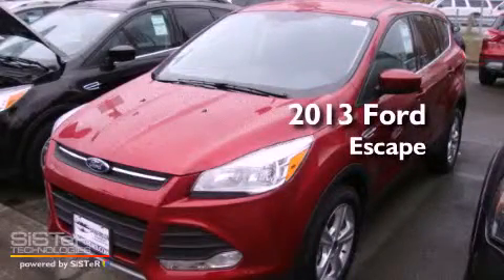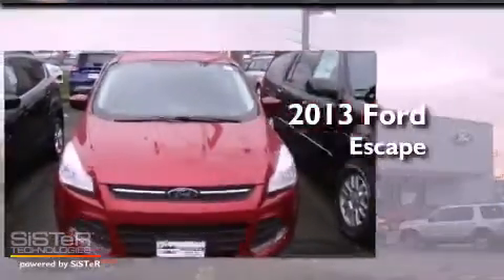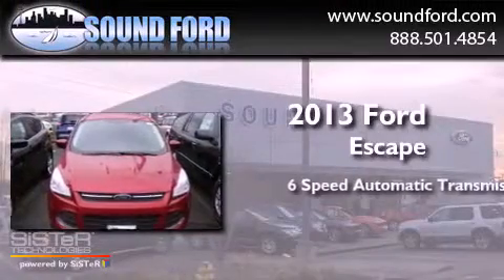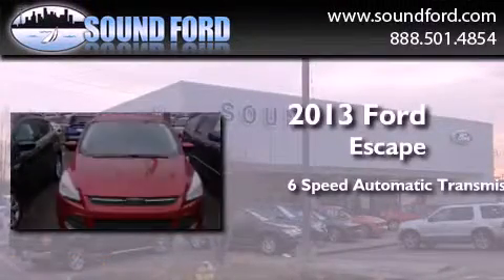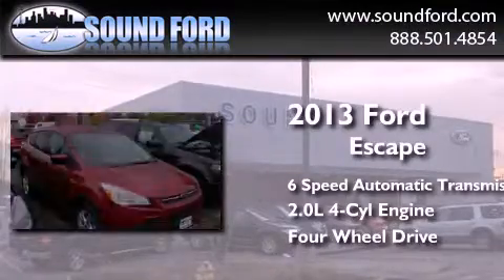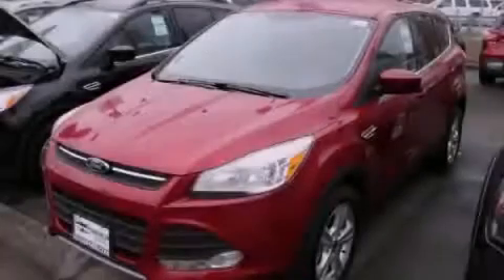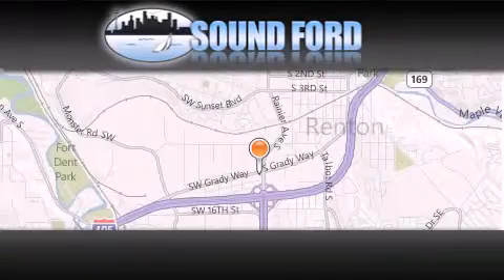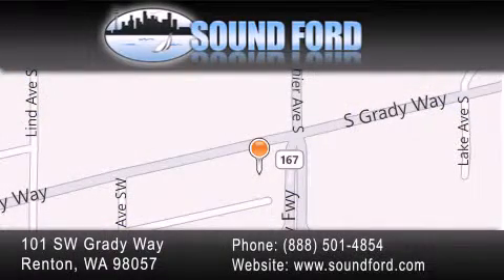2013 Ford Escape Renton WA 98055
Year : 2013
 Make : Ford
 Model : Escape
 Engine : 2.0L 4Cyl
 Trans . : 6 Spd Automatic
 Exterior : Ruby Red Metal
 Miles : 10
 Interior : Charcoal
 Stock : 135172

 101 SW Grady Way SW